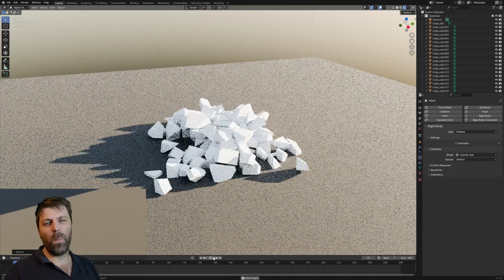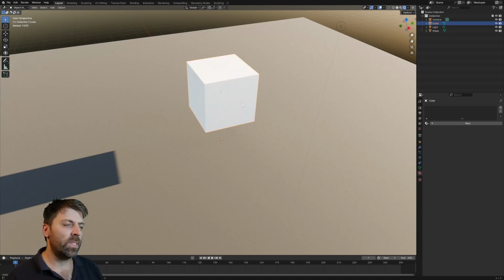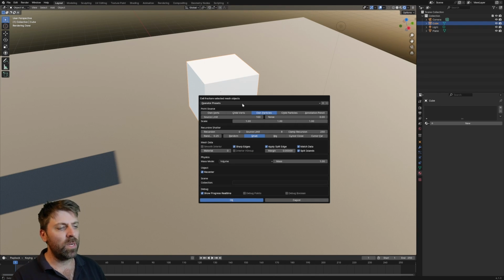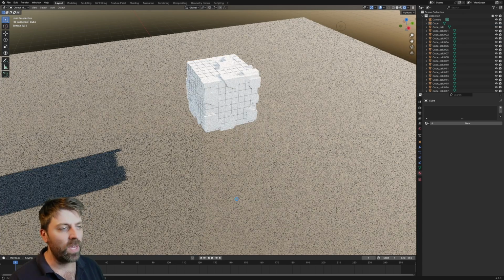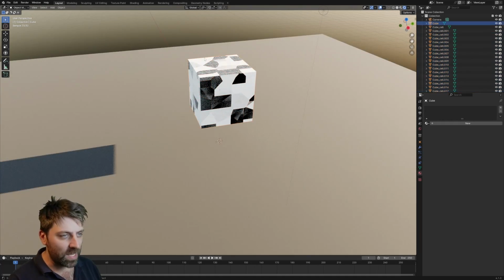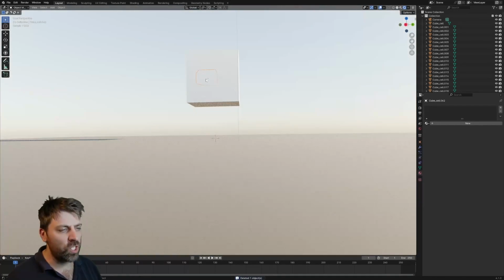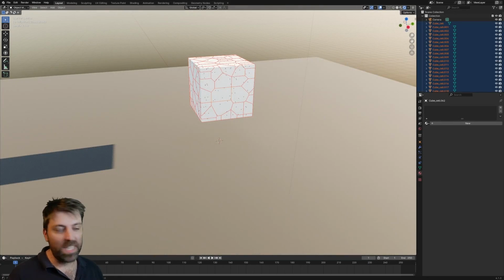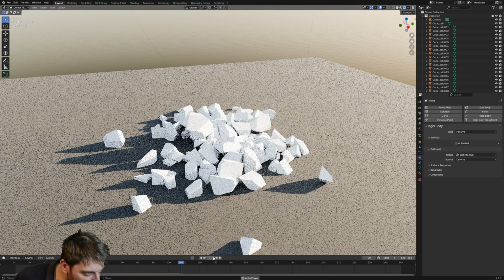Getting started with Cell Fracture in 1 minute - Blender Quicktip 016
Yeah okay, I stuffed up here and I am currently on a family holiday so I can’t update this to add in the part were you need to enable Cell Fracture. Got Edit - preferences - Addons - and search cell Fracture - enable it.